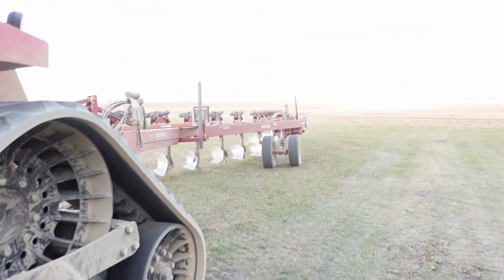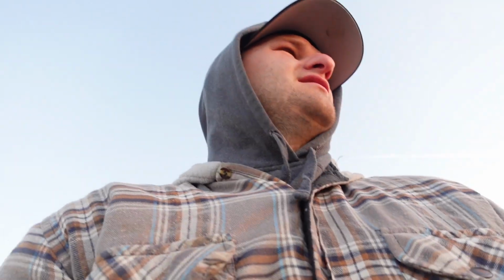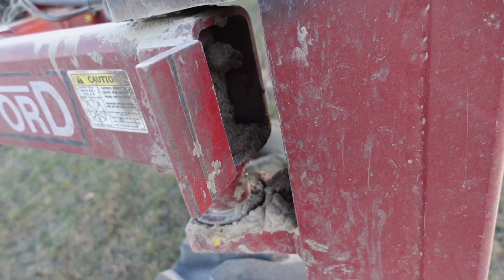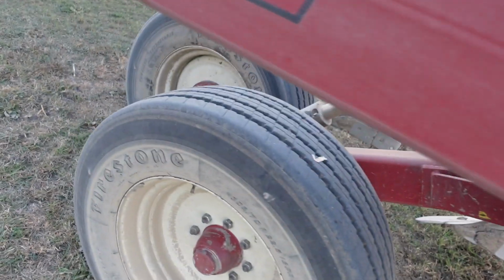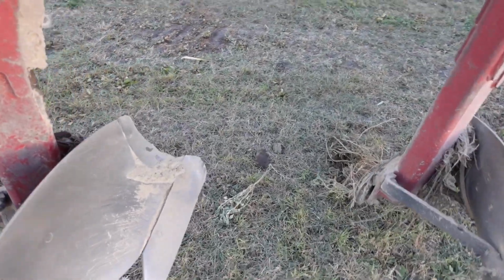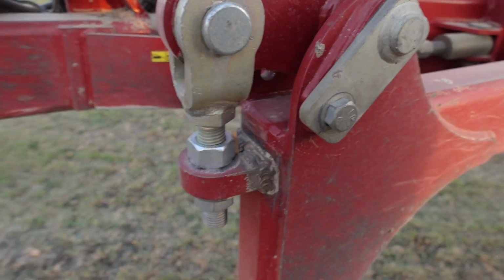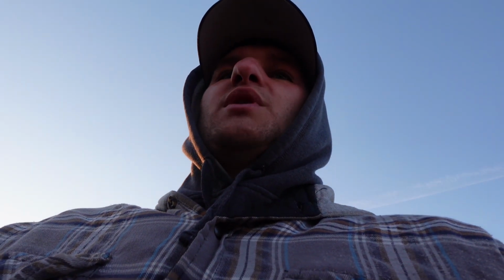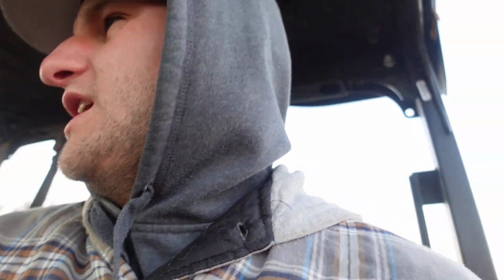Walkthrough Of Our Salford 12 Bottom Moldboard Plow!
In today's episode of Fehr's Farming Organic I change some parts and try to explain some of the features of our 12 bottom plow.